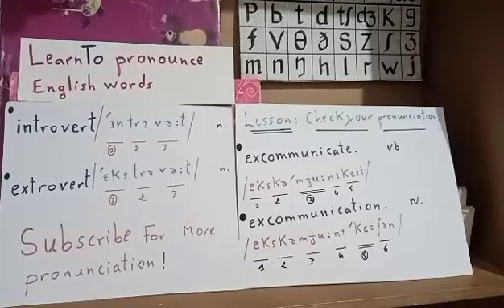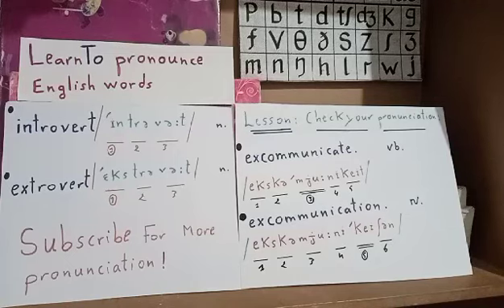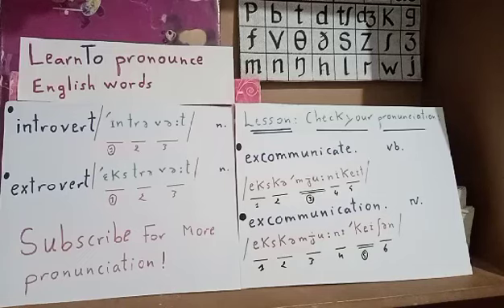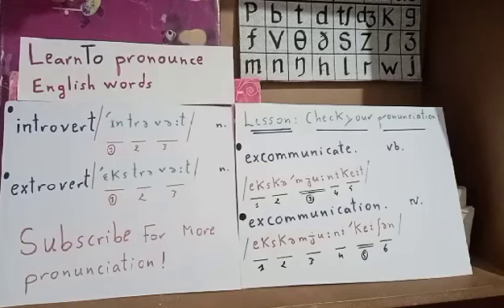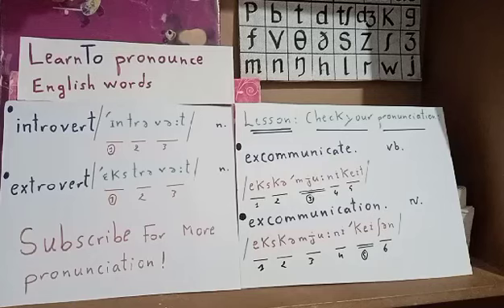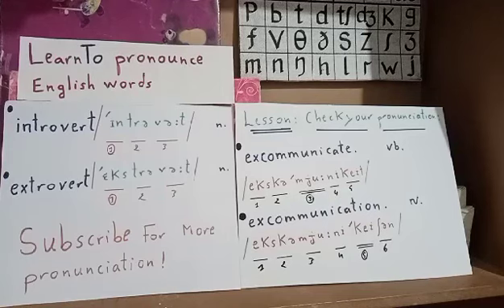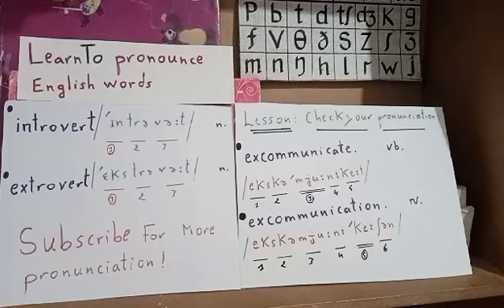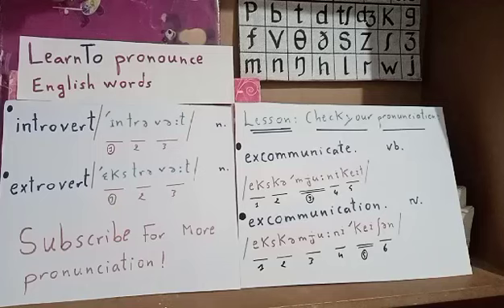Introvert, Extrovert, Excommunicate, Excommunication/ pronunciation and meaning